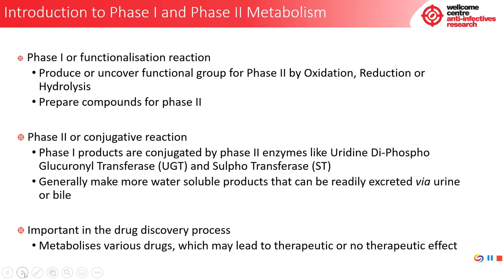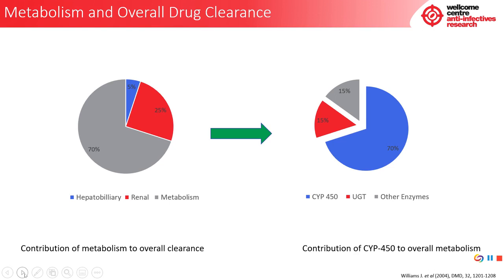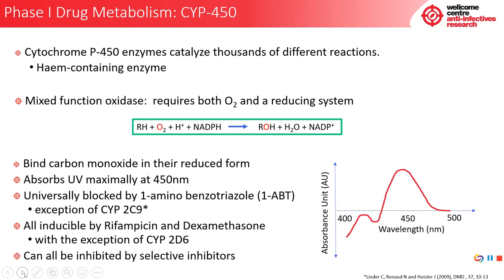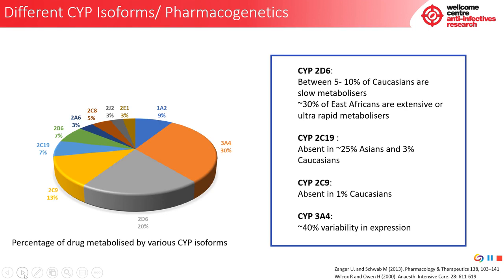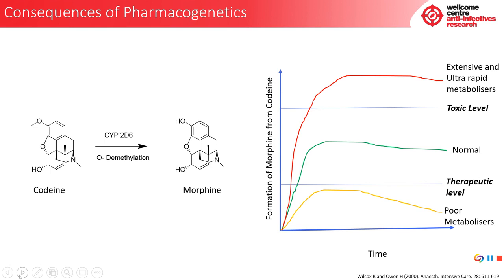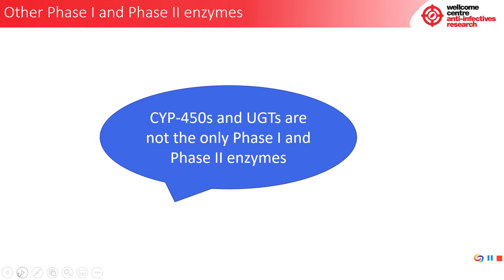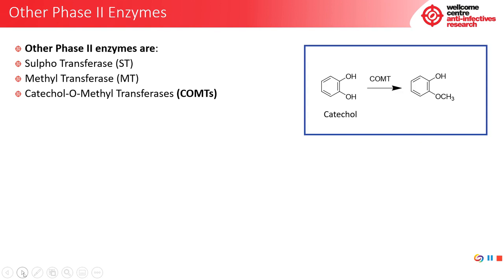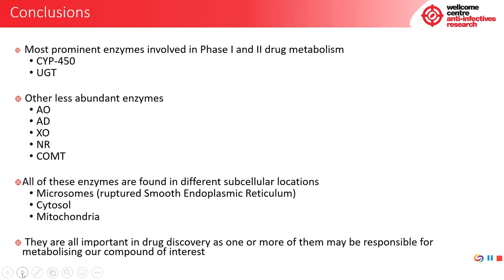Enzymes Involved in Phase I and Phase II Metabolism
This presentation introduces you to the main enzymes involved in both Phase I and Phase II metabolism.